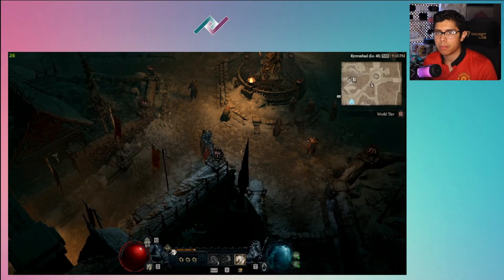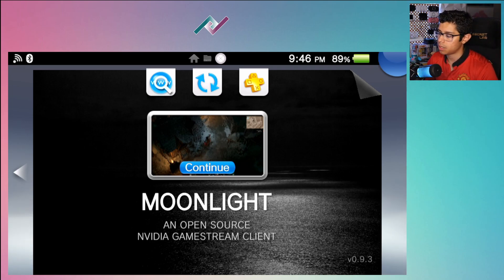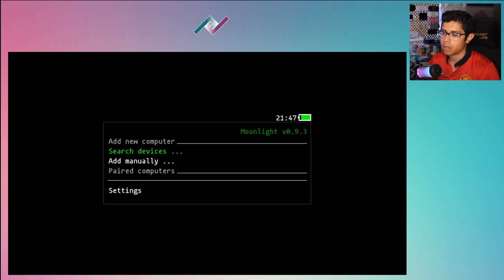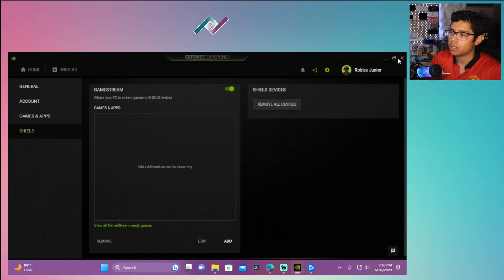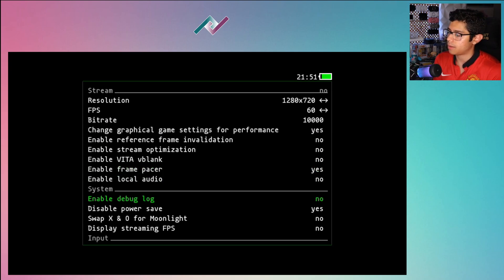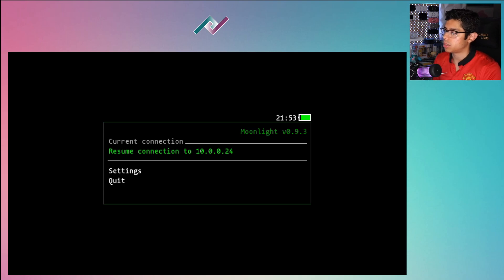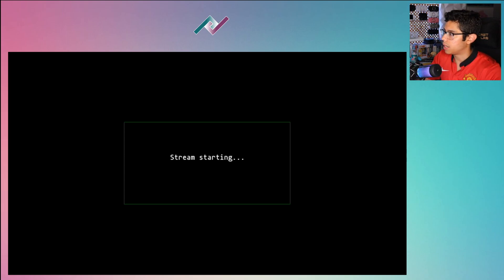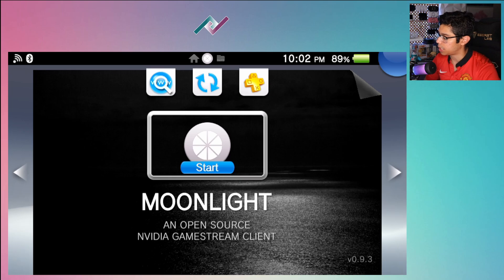Stream Your PC Games on VITA!